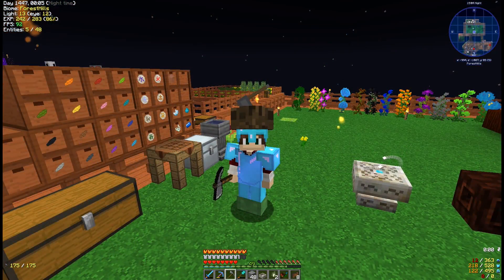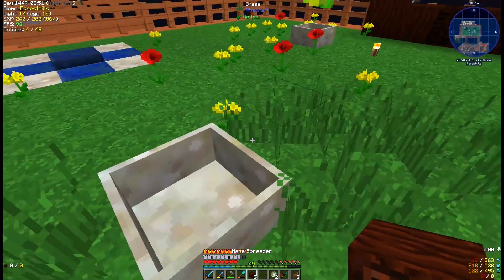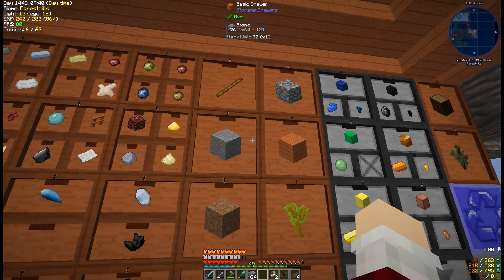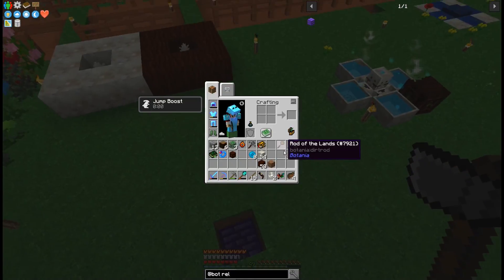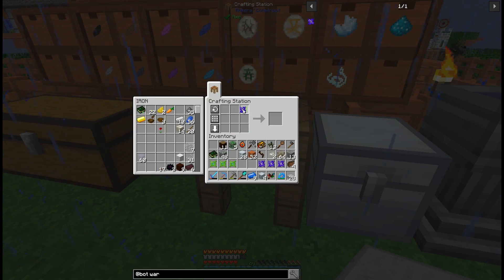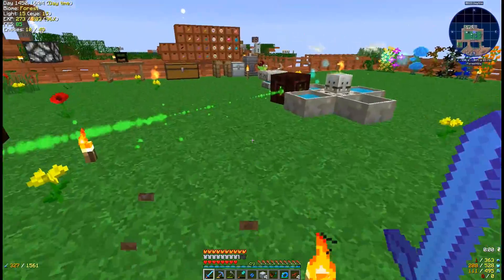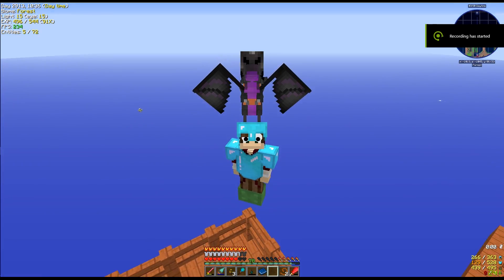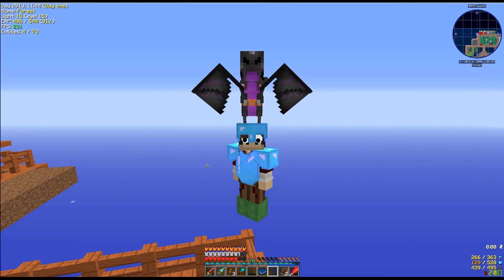Modern Skyblock 3 Ep19: Botania Tree Farm Part 1